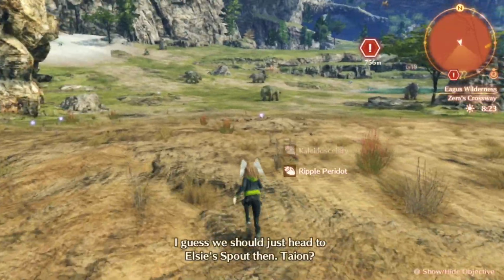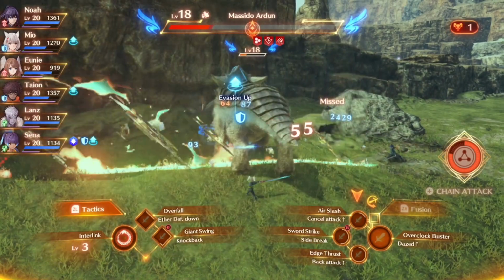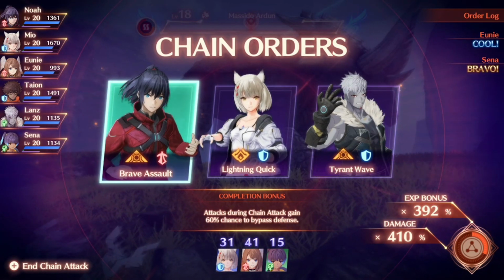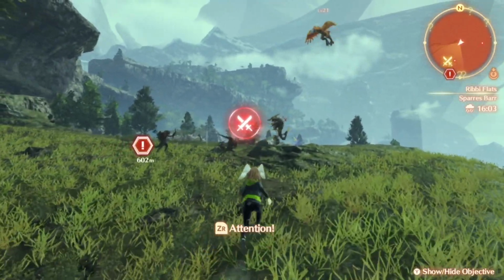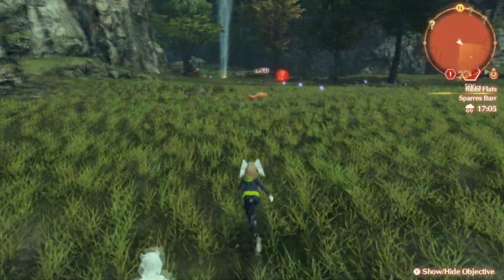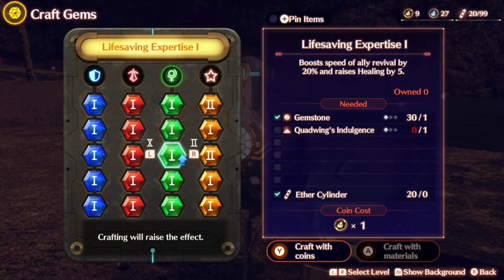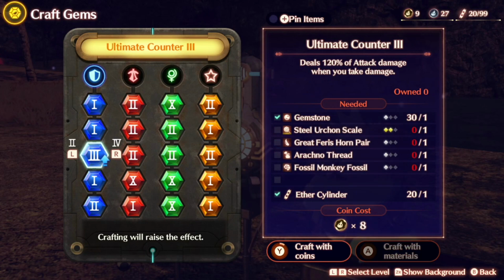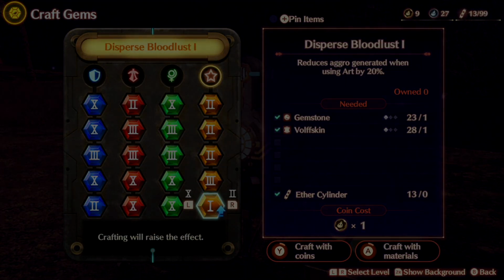Xenoblade Chronicles 3 Playthrough with Chaos part 41: Good Old Ardun and Armu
Brings me back to the Gaur Plains days

Xenoblade Chronicles 3 is an action role-playing game developed by Monolith Soft and published by Nintendo for the Nintendo Switch. Released on July 29, 2022, it is a part of the open-world Xenoblade Chronicles franchise, itself a part of the larger Xeno series. Xenoblade Chronicles 3 depicts the respective futures of the worlds featured in Xenoblade Chronicles and Xenoblade Chronicles 2.

Like its predecessors, Xenoblade Chronicles 3 is an action role-playing game with a large open world to explore. Unlike previous Xenoblade series entries, which limited the number of active party members to three, the game allows for up to seven party members to participate in battles at once, including the main party of six and one of several different characters that appear over the course of the story. Party members will also gain the ability to change their character class, granting them access to different abilities. Under certain conditions, specific pairs of party members can utilize the Interlink system to combine into an Ouroboros, a larger form with more powerful moves.